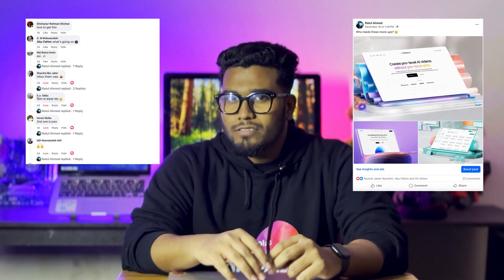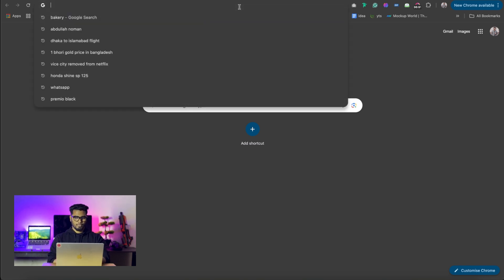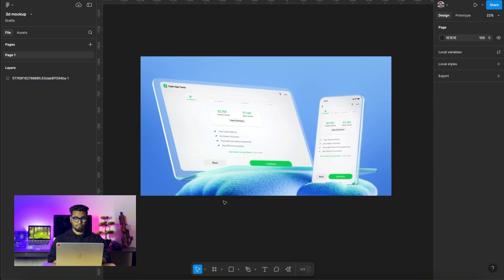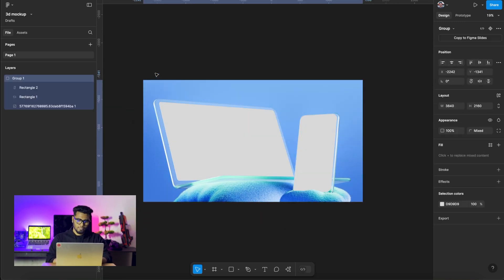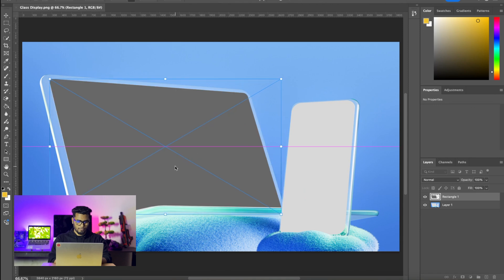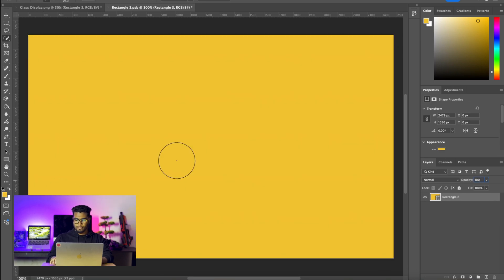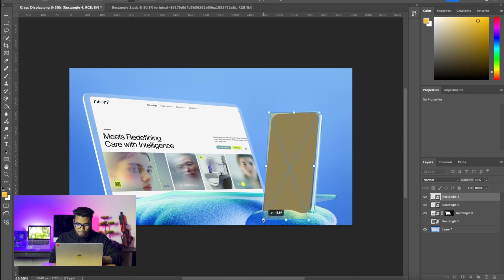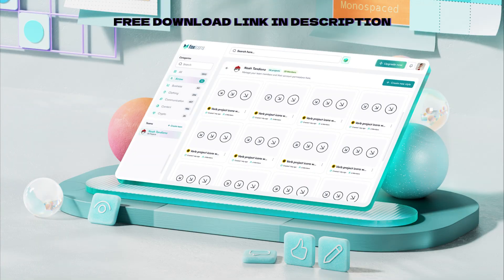How to Create 3D Behance Mockup | Ux Ui Design | Ratul Ahmed | ratul.co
Watch me create a stunning 3D mock-up for Behance! 🚀 From concept to final design, I showcase my creative process, tips, and tricks for making your projects stand out. Perfect for designers looking to elevate their portfolios. 🎨✨